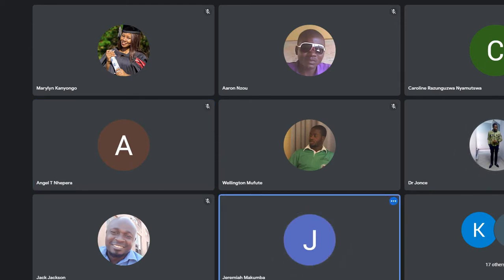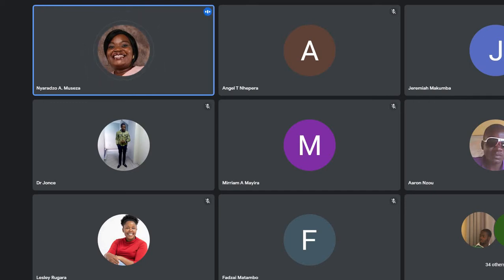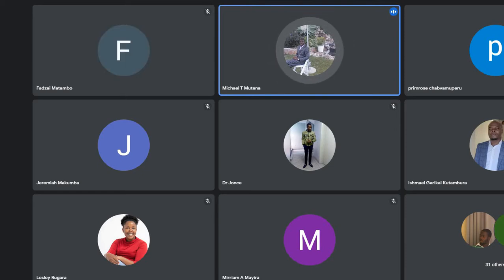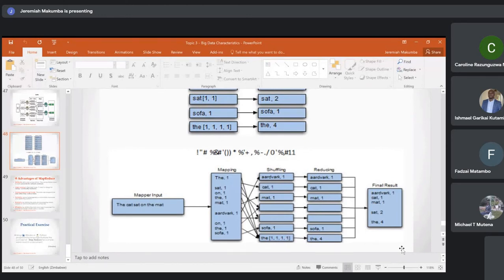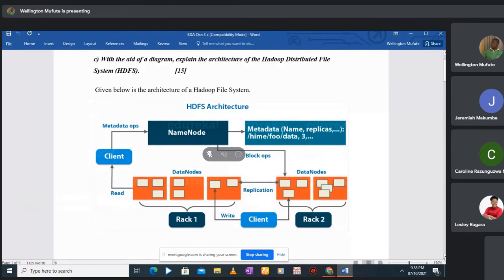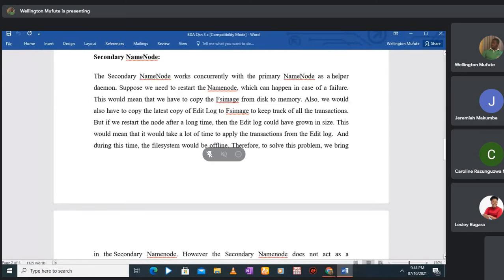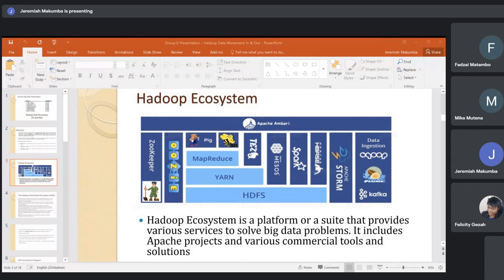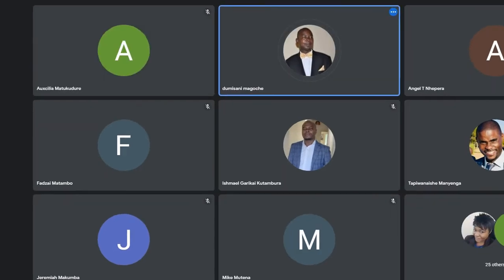Big Data Discussions 7 Oct 2021